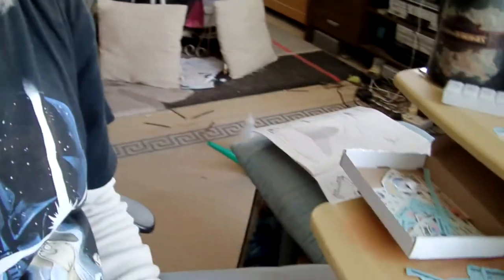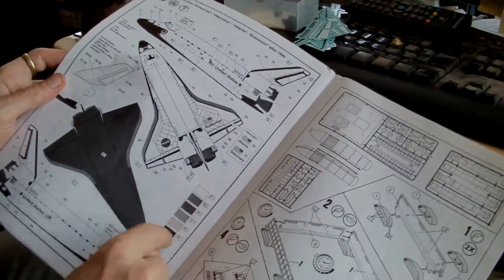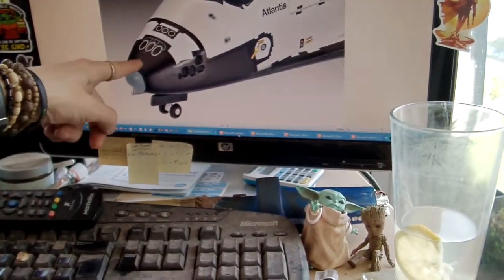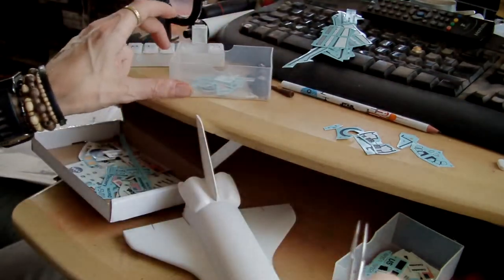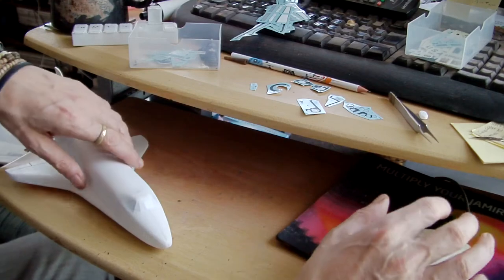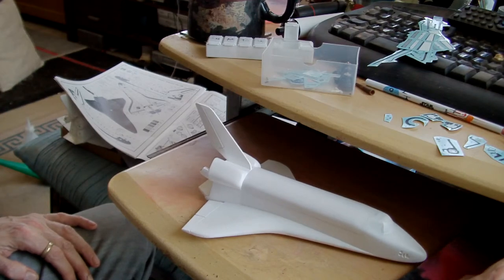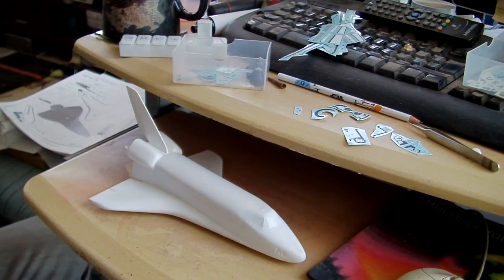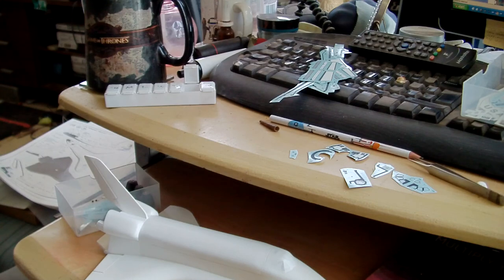1/144 Space Shuttle build off pt.11. Which is best - Airfix or Revell? Detail painting and transfers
This is an AIRFIX vs. Revell 1/144 Space Shuttle build off... let the battle continue.
In this part 11 video I have finally finished the white paint on the 2 orbiters, the AIRFIX Columbia and the Revell Atlantis. I still have to complete the white on the AIRFIX Solid Rocket Boosters (SRB), external fuel tank and the SRB's on the Revell one.
I have also started applying the transfers to the Revell Atlantis orbiter... they are lovely transfers, possibly some of the best I have used. It will be a shame to have to make it look like it has had 32 missions to space.
I am going against the Revell instructions though.
AIRFIX Columbia orbiter I am really not looking forward to detailing.
I am also going to use neodymium rare earth magnets to attach the Revell Atlantis orbiter to the Revell fuel tank. I like to be able to remove things and 'play' with them.
It is still 5-3 to AIRFIX.

Some background to my 1:144 scale model builds...
I bought an AIRFIX Moonraker Space Shuttle back in the 80's and got as far as assembling it and painting the orbiter.
Fast forward to 2021 and I decided to restore it and turn it into Enterprise because they are the transfers I could find. I was painting the orbiter and warped it out of shape with a hair dryer. I decided to give it another go and fill the warped bits with putty and try and get the unpainted booster rockets fixed, replace the missing parts and restore it again.
I then went and bought a new Revell 40th Anniversary - 2020 edition of their 1980 model of a Space Shuttle Discovery with boosters, tank and launch pad. So then I decided the AIRFIX Moonraker would go from becoming Enterprise and become Columbia STS-01 next to the Revell one which would be Atlantis STS-135 to show how things changed over the lifespan of the Space Shuttles.
Then I purchased a 'new' un-built AIRFIX Space Shuttle. I have now finally decided the restoration AIRFIX Moonraker will finally become Moonraker... The new AIRFIX Space Shuttle will become Columbia STS-01 and the Revell one would be Atlantis STS-135.